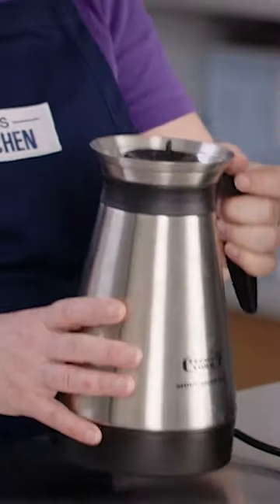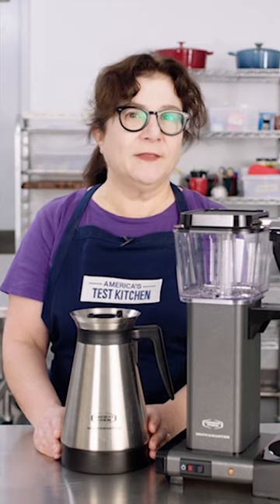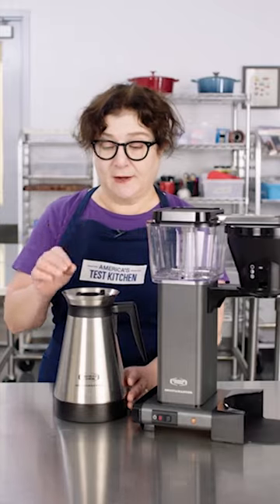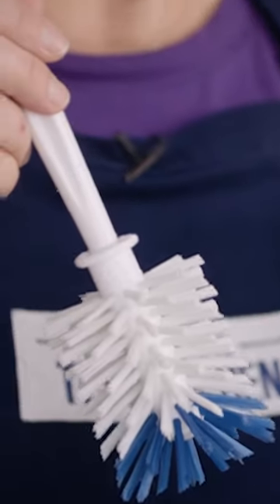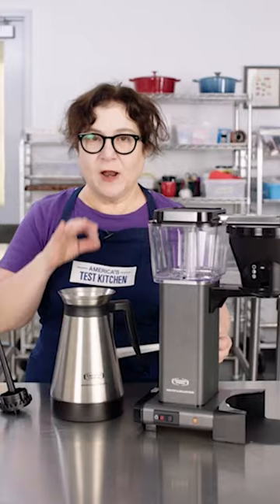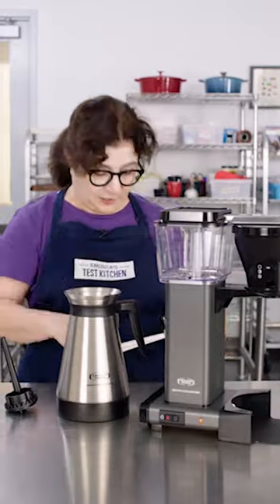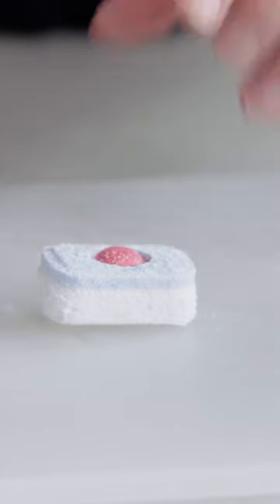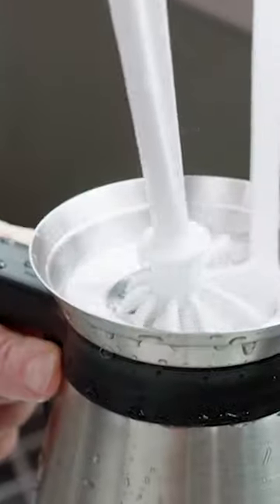How to Clean Your Coffee Pot